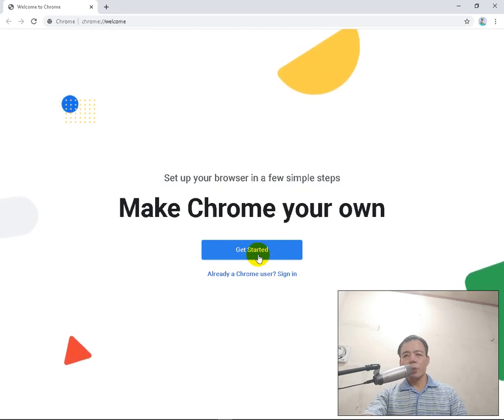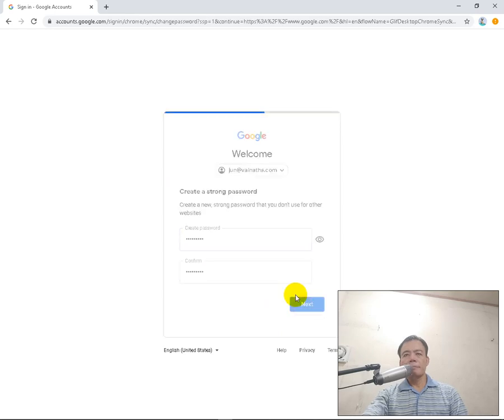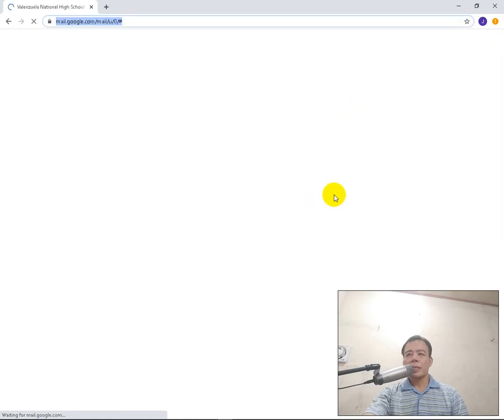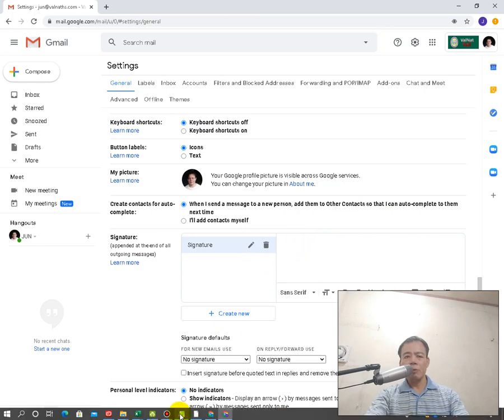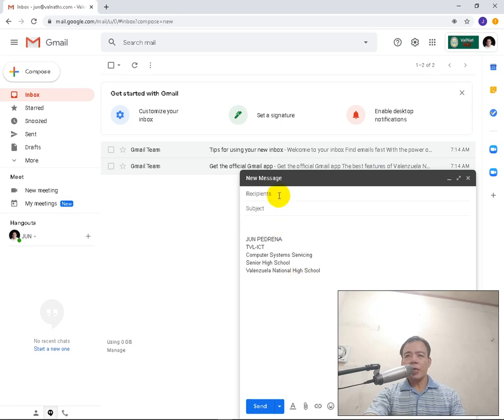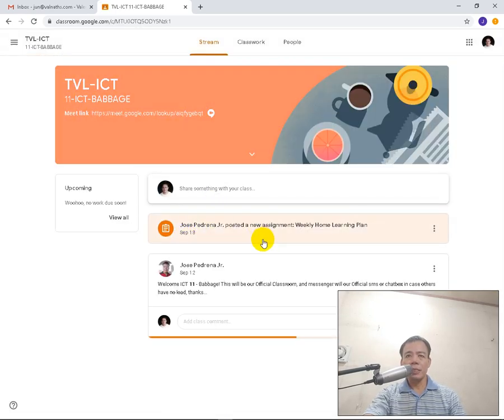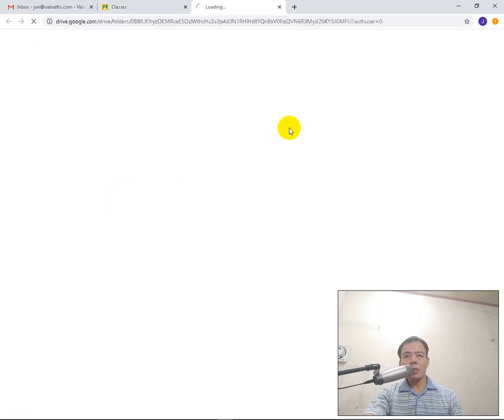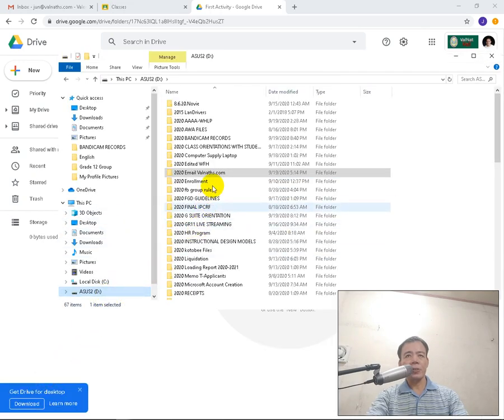G Suite for Education account activation for students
This video is a guide for students to activate their G Suite for Education account.